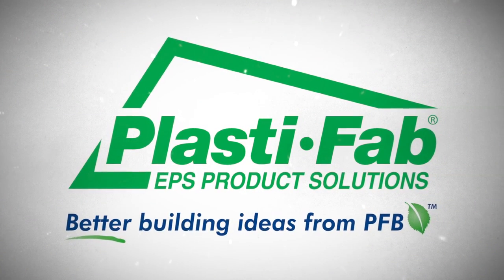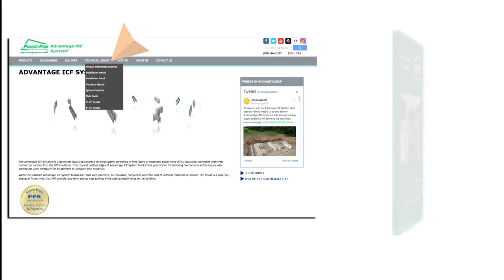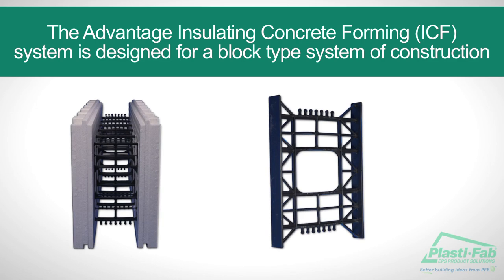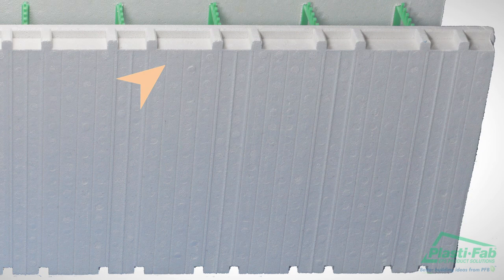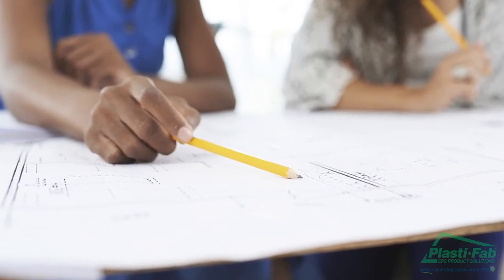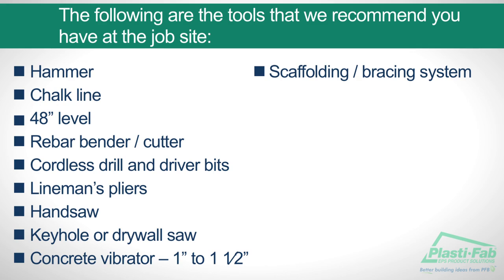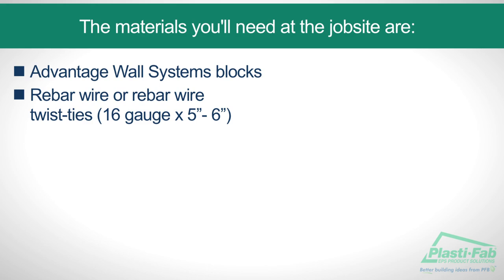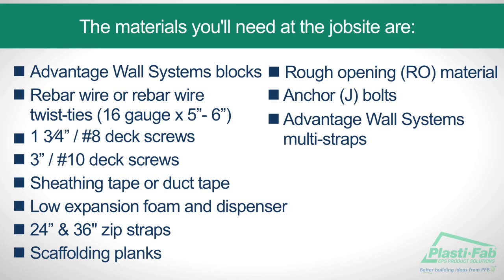Advantage ICF Installation Part 1 Introduction, Tools, & Equipment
Welcome to Chapter one of Installing your Advantage ICF System. In this video, we cover an introduction to the system, the materials, and tools required for a successful installation.

Follow along on pages 1 through 8 in the Advantage ICF Installation manual found